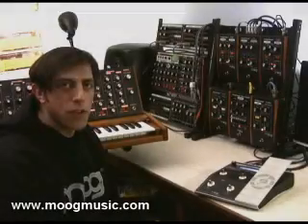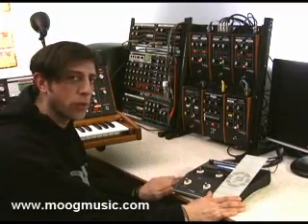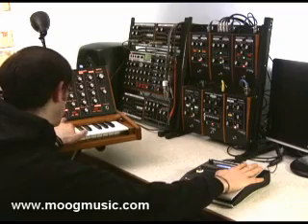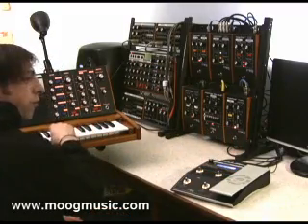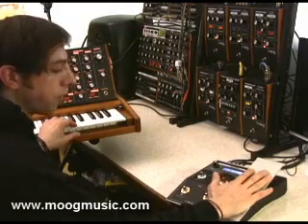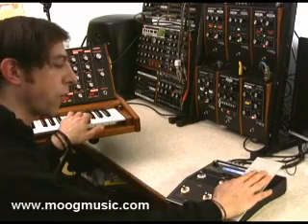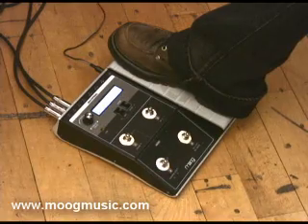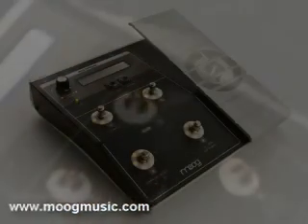MP-201 Multi-Pedal Demonstration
Moog's tech guru Amos Gaynes shows a couple of the many applications for the MP-201 Multi-Pedal.  In this video he does his magic on the Ring Modulator and Analog Delay Moogerfoogers.